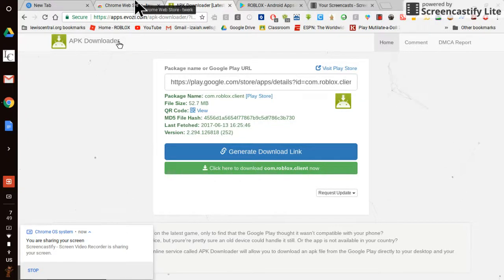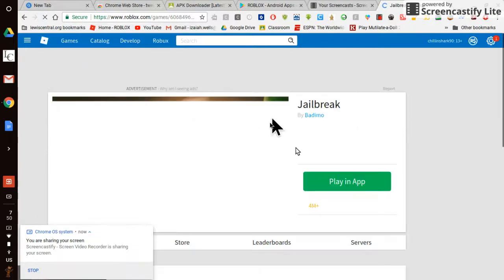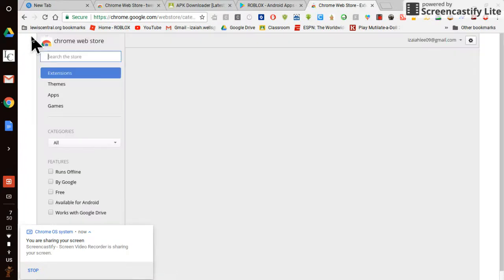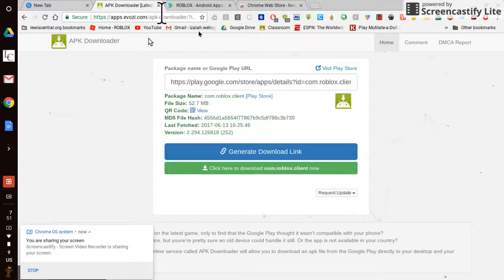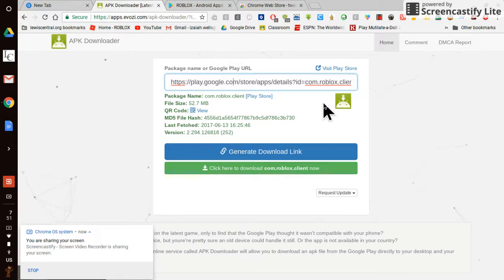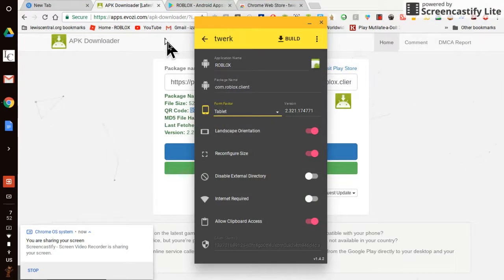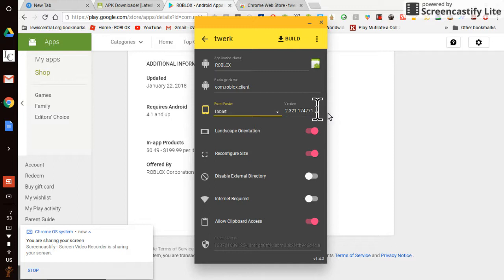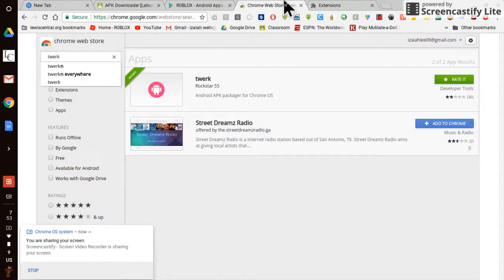[PATCHED] how to get roblox on chromebook 0S